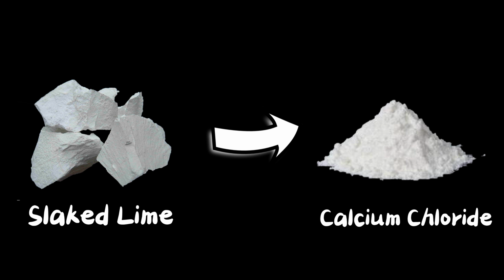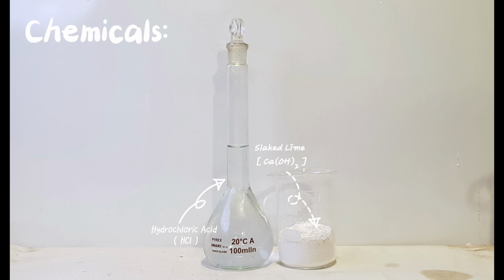Synthesis Of Calcium Chloride ( CaCl2 )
Synthesis of calcium chloride through the reaction with slaked lime (calcium hydroxide) involves the following steps:
Materials Preparation:

Calcium Hydroxide (Ca(OH)₂): Also known as slaked lime, this is readily available and often used in construction and industrial applications.
Hydrochloric Acid (HCl): A strong acid commonly used in various chemical reactions.
Chemical Reaction:
Ca(OH)2 + 2HCl → CaCl2 + 2H2O

When calcium hydroxide reacts with hydrochloric acid, calcium chloride and water are formed. The reaction is exothermic, releasing heat.

Procedure:

Mixing: Slowly add hydrochloric acid to the calcium hydroxide while stirring continuously. This ensures the reaction proceeds smoothly and minimizes the risk of splashing due to the exothermic nature of the reaction.
Reaction: Allow the reaction to proceed until all the calcium hydroxide has dissolved, forming a clear solution of calcium chloride.
Filtration (if necessary): If there are any undissolved impurities, filter the solution to obtain a clear calcium chloride solution.
Isolation and Purification:

Evaporation:

To isolate solid calcium chloride, evaporate the water from the solution. This can be done by heating the solution gently until all the water has evaporated.
Drying: The resulting calcium chloride can be further dried to remove any remaining moisture, often by heating in an oven at a moderate temperature.

Final Product:

The final product is typically anhydrous calcium chloride (CaCl₂) or, depending on the drying conditions, it may be in a hydrated form such as calcium chloride dihydrate (CaCl₂·2H₂O).

Calcium chloride (CaCl₂) is a white, crystalline solid that's highly soluble in water. One of its coolest features is its ability to absorb moisture from the air, making it incredibly useful in a variety of applications.

Here are some of the key uses:

De-icing: It’s a winter hero, keeping our roads and walkways safe by melting ice even in extremely low temperatures.
Food Processing: Ever wondered how canned veggies stay crisp? That’s calcium chloride in action!
Construction: It speeds up the setting of concrete, making building projects faster and more efficient.
Dust Control and Humidity Management: It’s used to control dust on roads and keep packaging dry.
In medicine, it’s a lifesaver, used in treatments for calcium deficiencies and certain heart conditions.

So, next time you see a clear road on a snowy day or enjoy the crunch in your canned veggies, you’ll know the secret ingredient: calcium chloride!